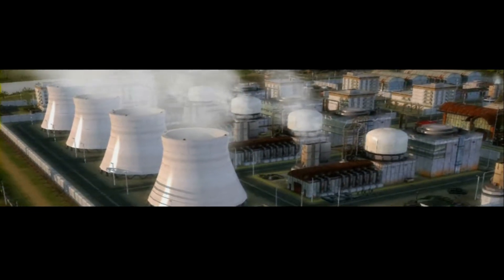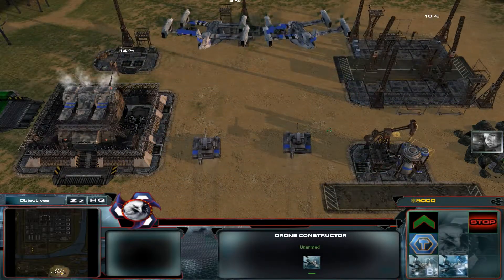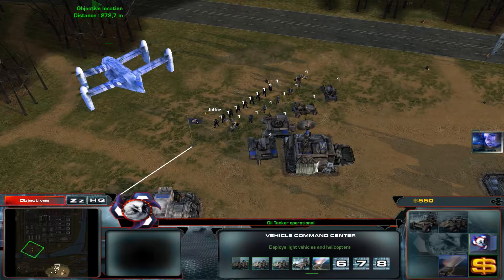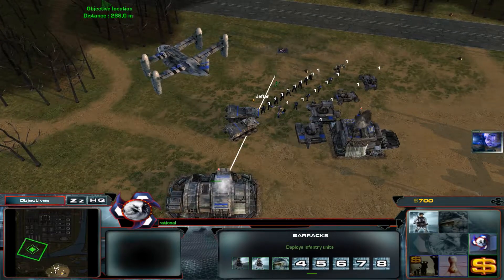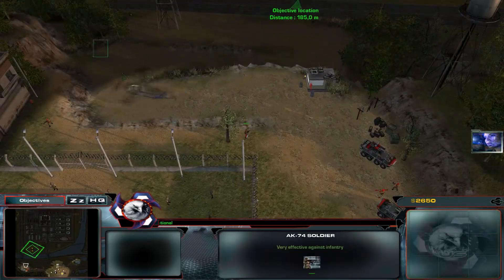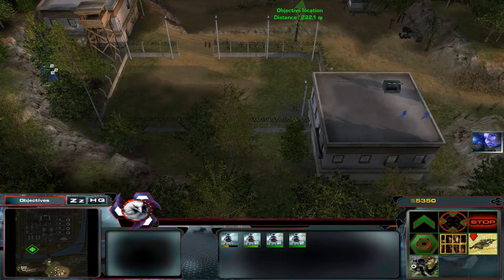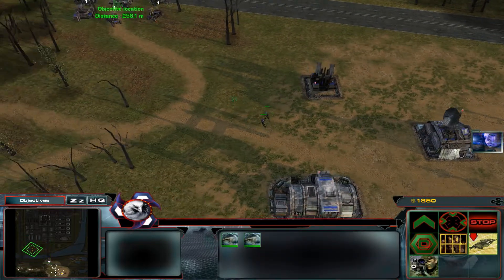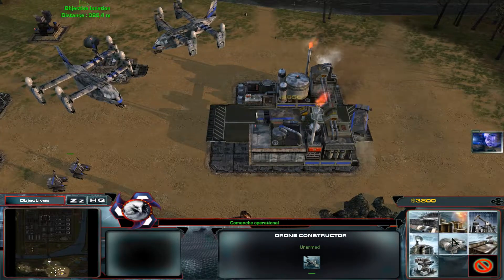Act of War: Direct Action - Part 8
Act of War: Direct Action is a strategy game inspired by C&C games especially Generals, in it, we are saving we are saving the world from an evil organization called Consortium